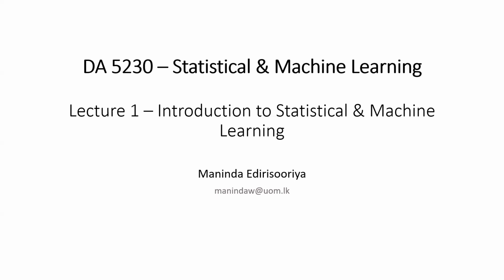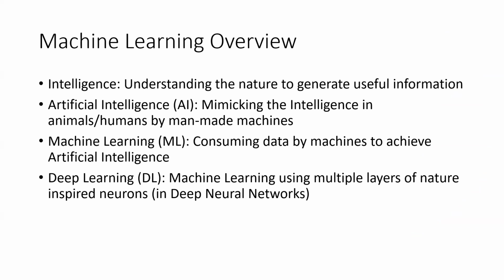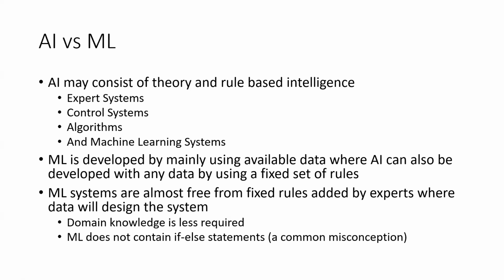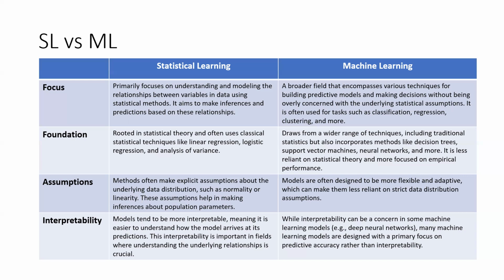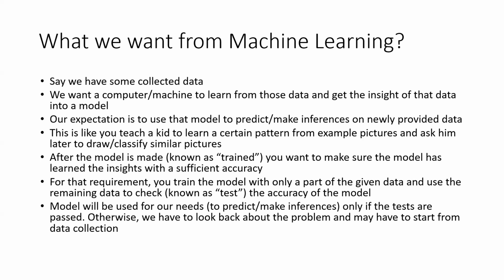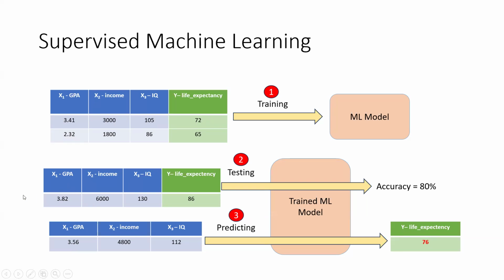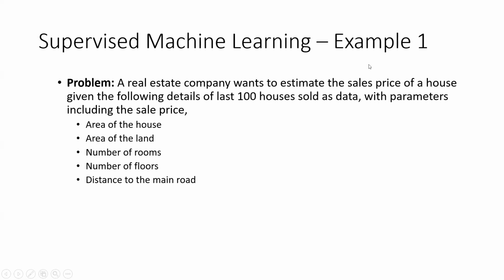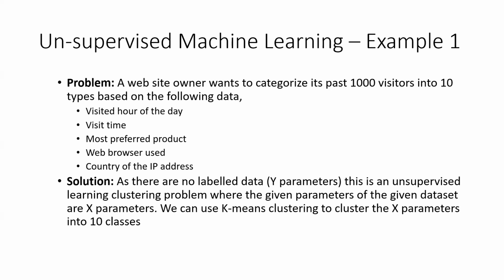Introduction to Statistical & Machine Learning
Introduce the concepts of Intelligence and its origin, Artificial Intelligence, Machine Learning and Non-Machine Learning AI, Deep Neural Networks, Supervised Machine Learning, Unsupervised Machine Learning, Training ML Models, Testing ML Models and Evaluation of Machine Learning.